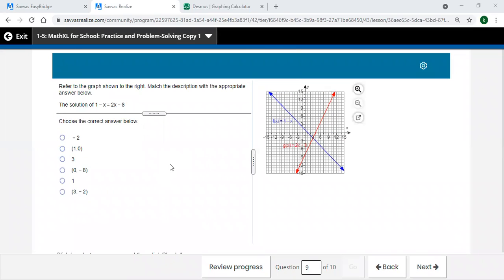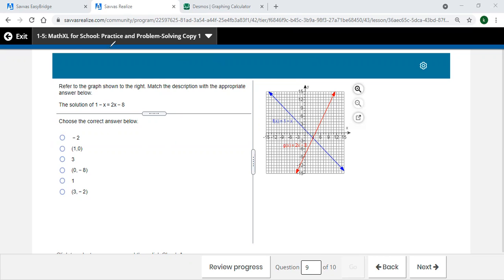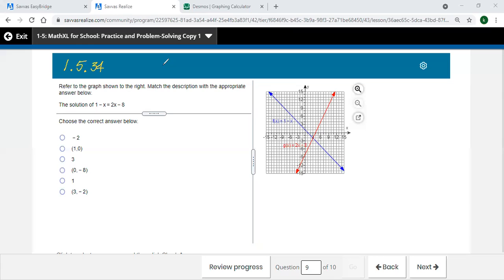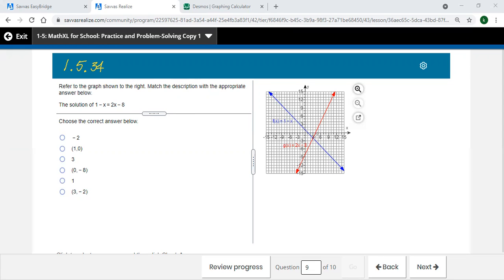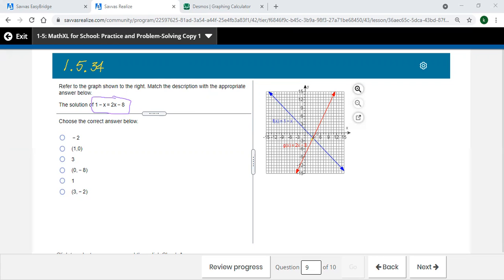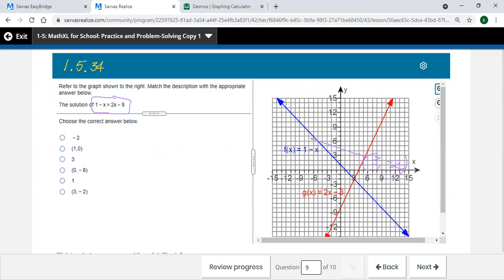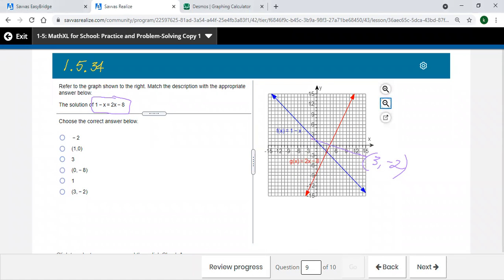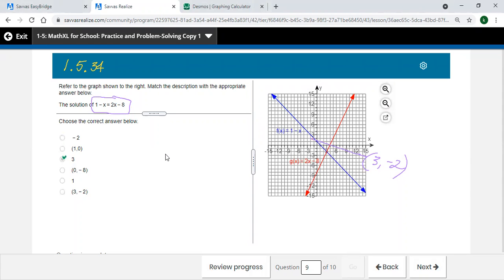Alg2 9 1.5.34